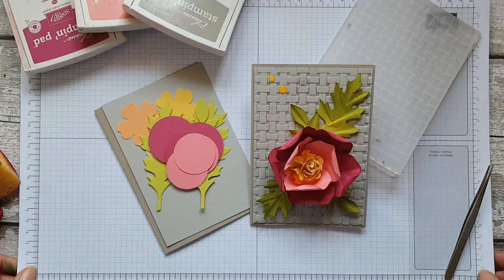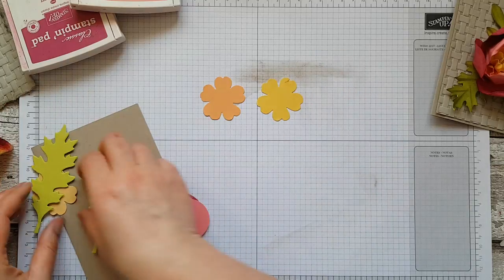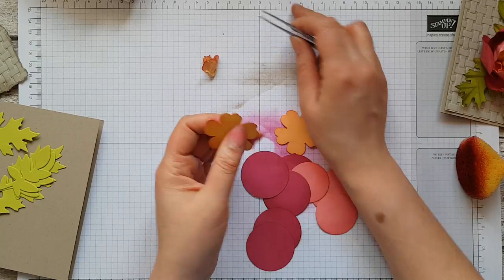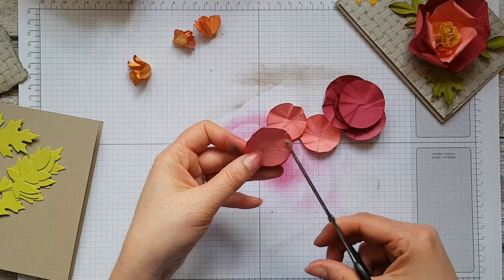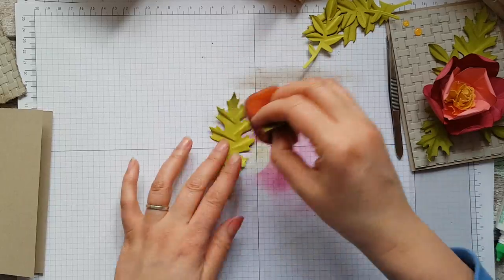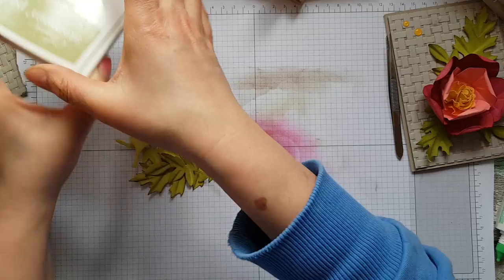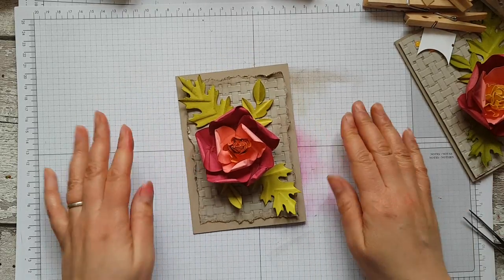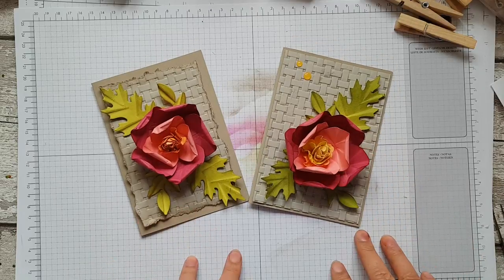{3D paper flower using Circle and Pansy Punch} LONG video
For free products and discounts on further purchases join my Artful Stampin team